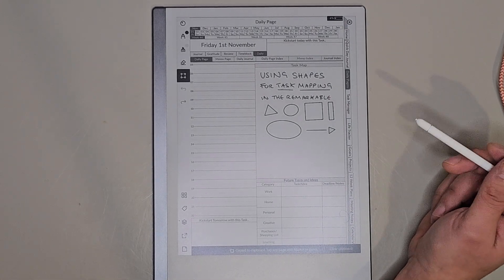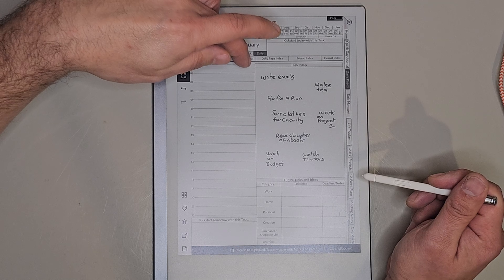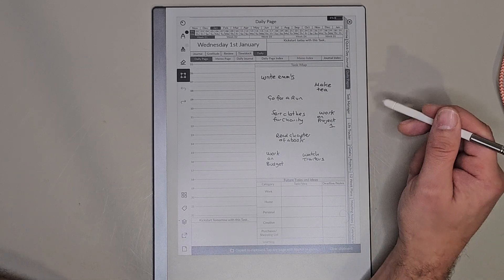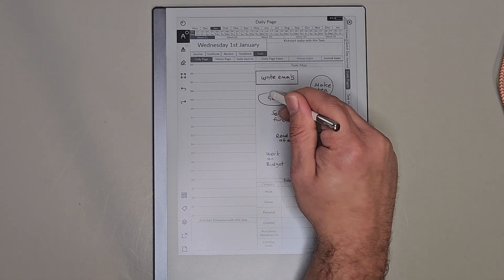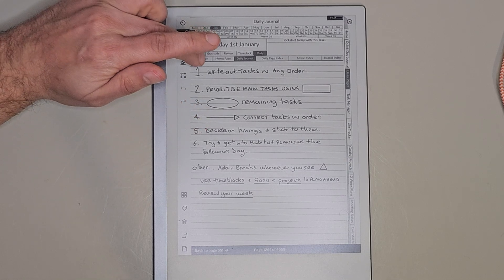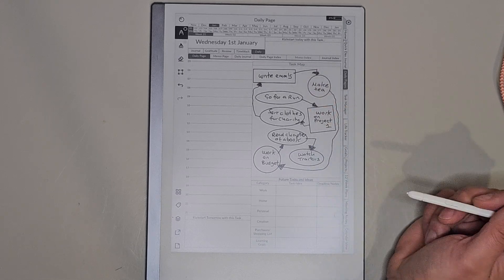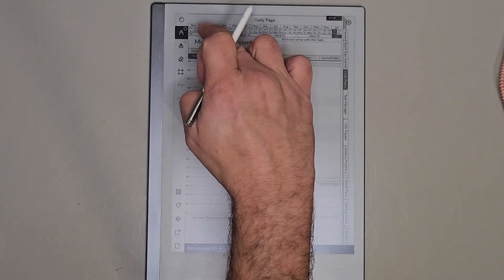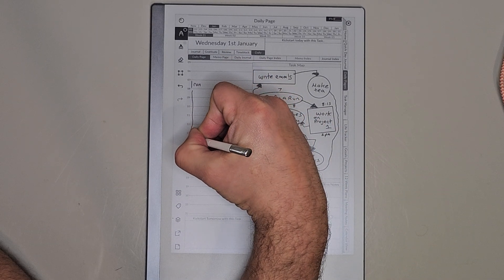Using Shapes for Task Mapping in the Remarkable 2 and Remarkable Paper Pro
Here is a good way to manage tasks in the remarkable tablet using Task Maps and the new shapes feature.

The planner used is the Habit Punk Planner available from my Etsy Shop

Any purchases though, help my goal of making tools to help people.